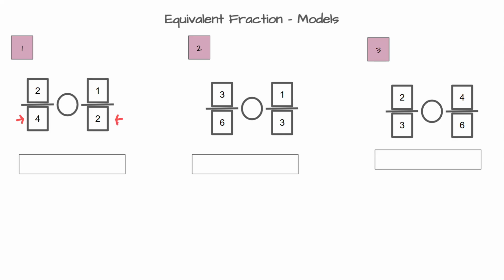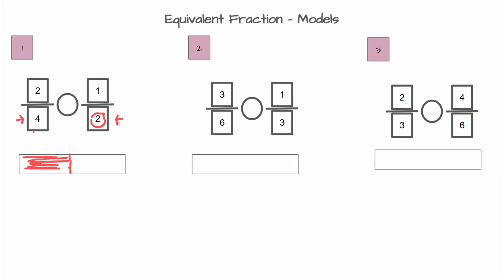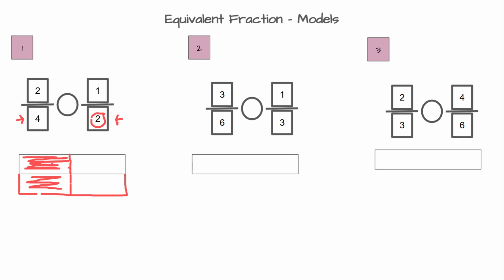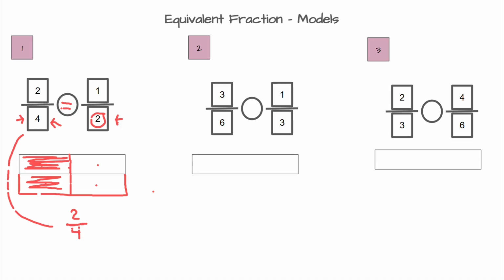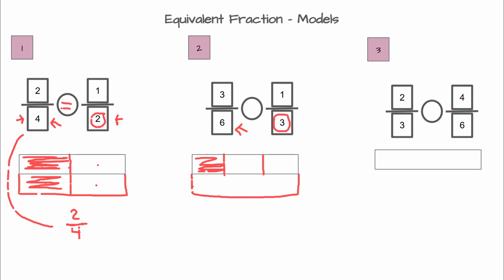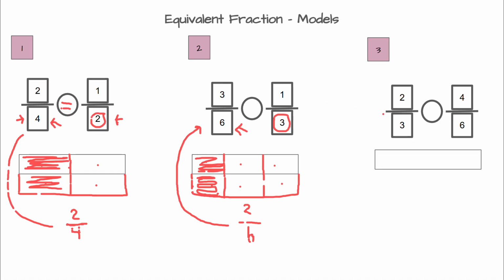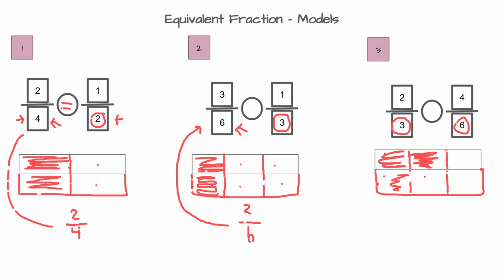Equivalent Fractions (strategy with models) Part 1